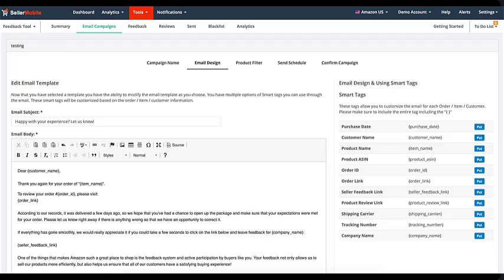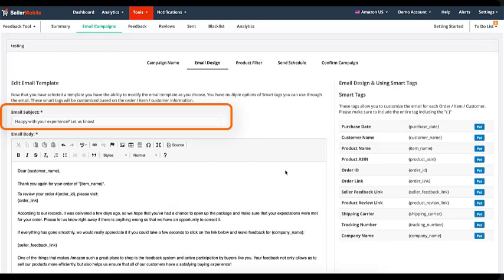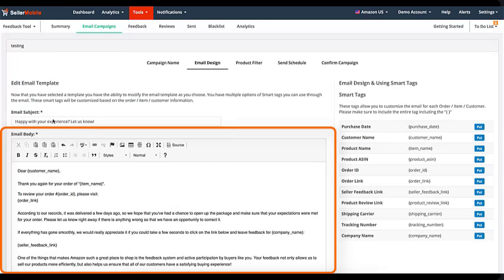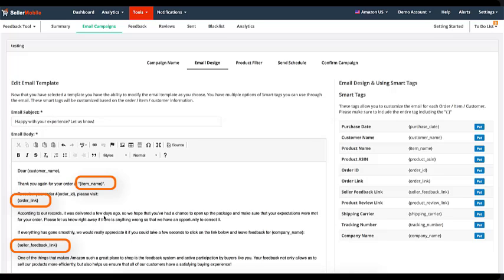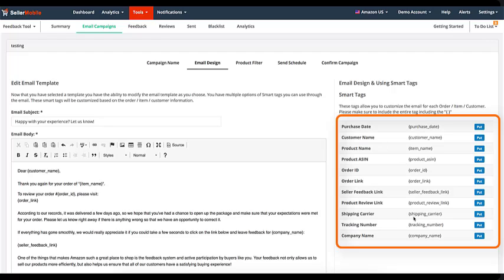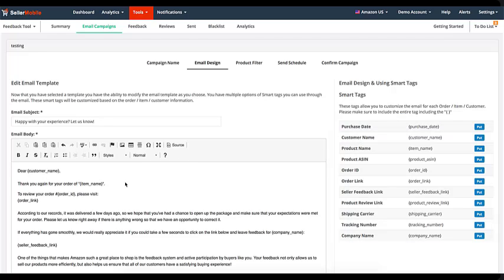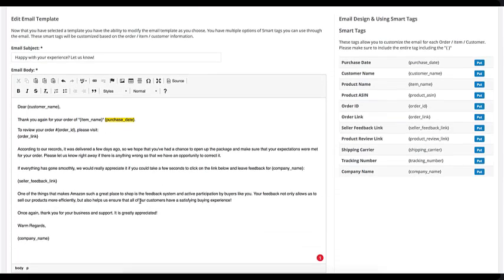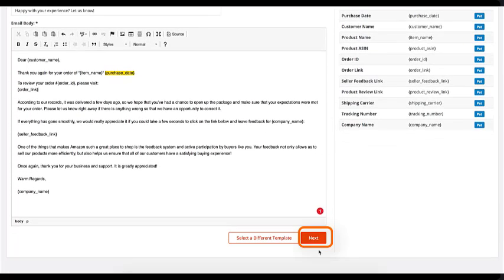Amazon Feedback Tool - Step 2A - Editing selected template.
This video shows how to edit an email template and use smart tags in your campaign. This is part two of the second step in creating an email campaign using SellerMobile's Feedback Generator Tool.